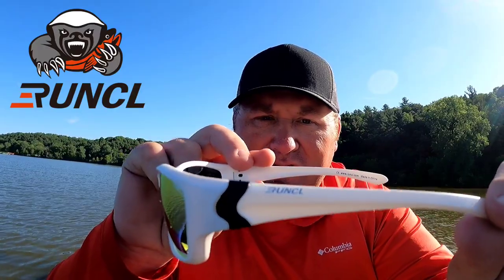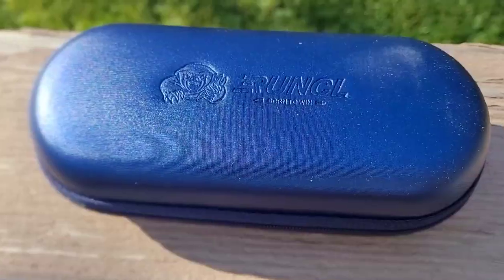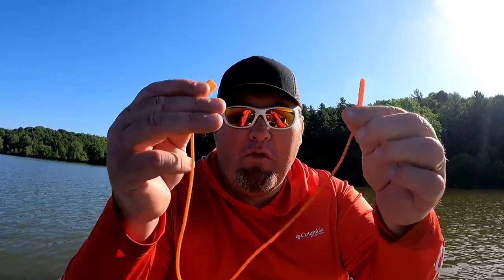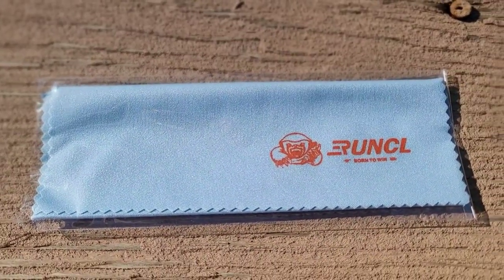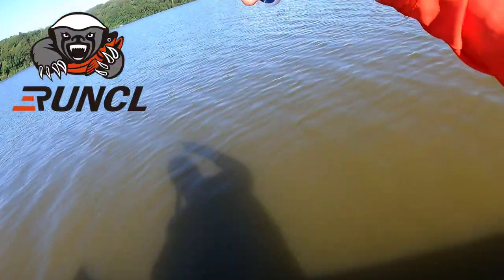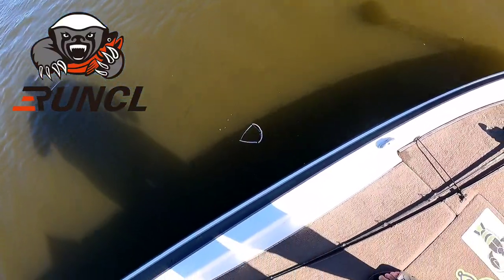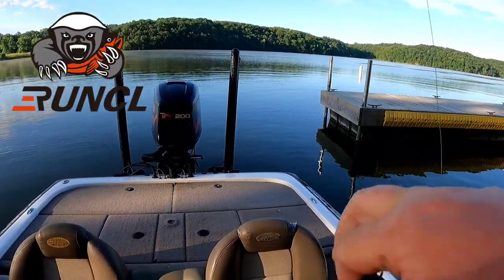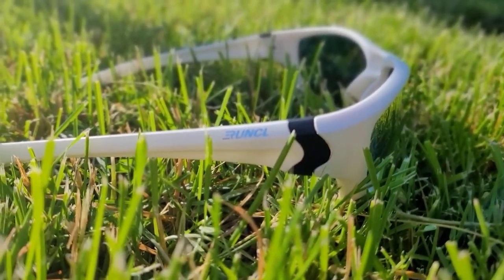Best Budget Fishing Glasses!! Runcl Polarized Phocas!!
Today on Too Fat To Hunt Outdoors, I am reviewing the the new polarized sunglasses by Runcl, called the Phocas.  These glasses are awesome, and for under 30 bucks, you can't beat them!  They offer a few different frame and lens colors, and they come with a strap, wipe, and case.  check out the link below to pick up a pair!

2FTHO MERCH!!